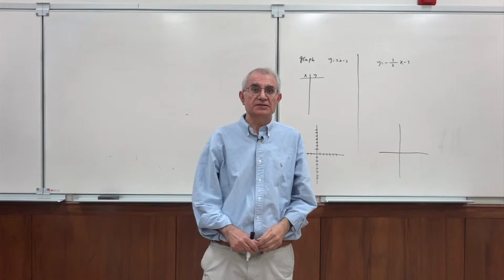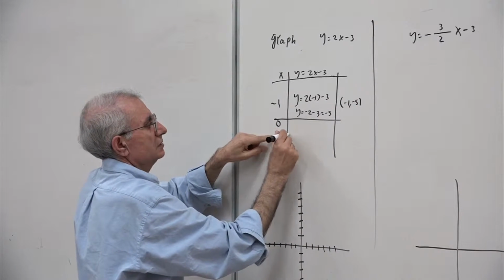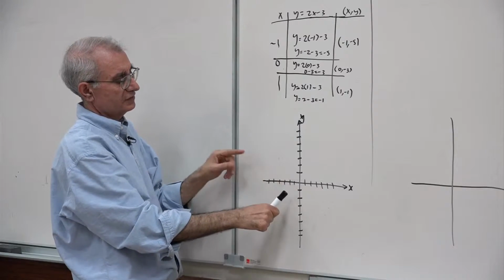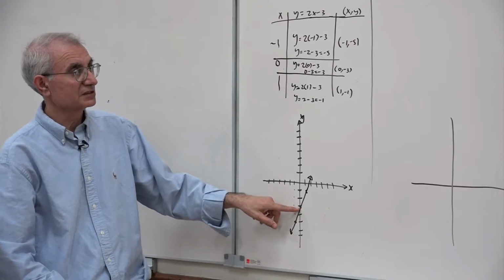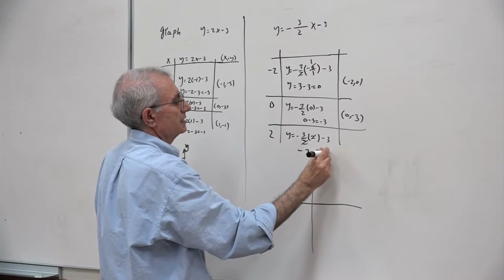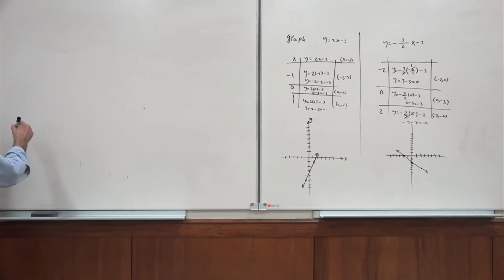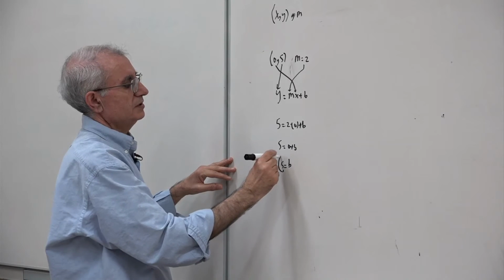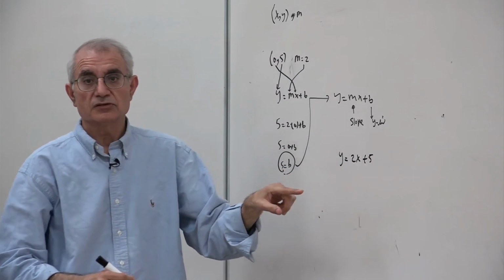Graph Linear Equations